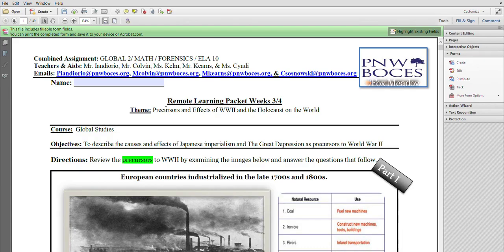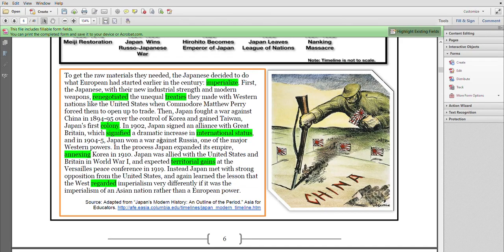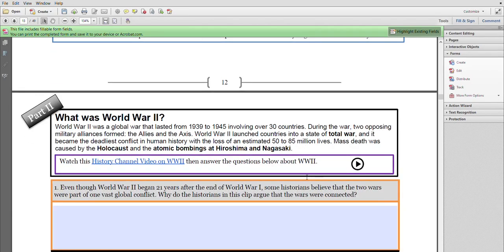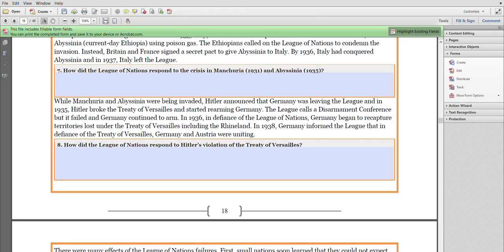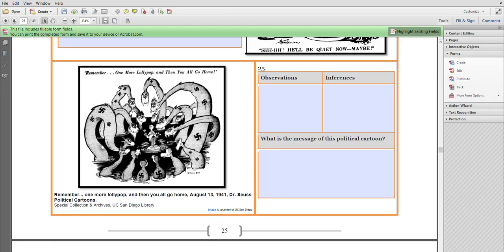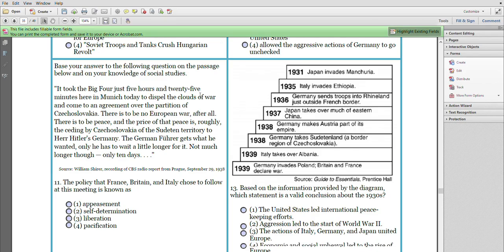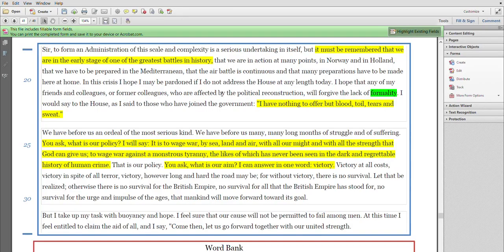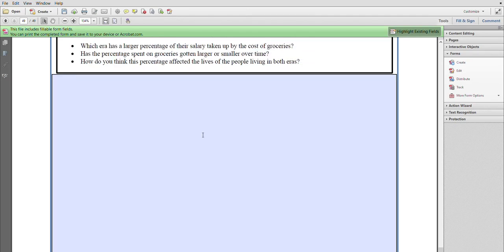Weeks 3-4 Remote Learning Assignment. Global2 Math Forensics ELA10 PDF. Adobe Acrobat Pro 2020 04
A video reviewing the directions and giving examples of how to complete this coursework. This video includes full text reading for additional support.